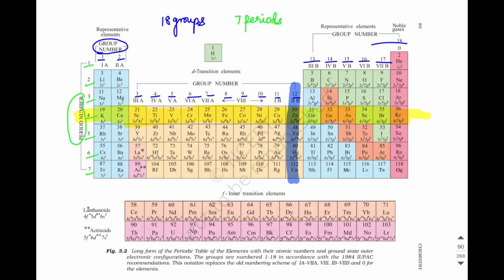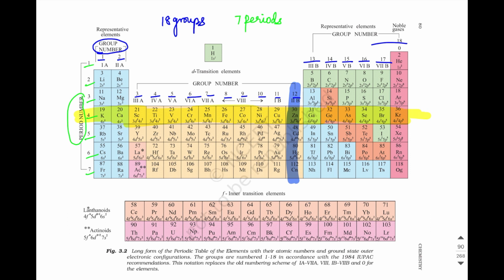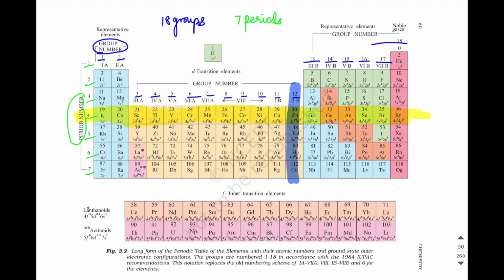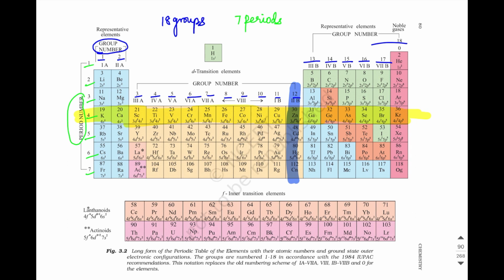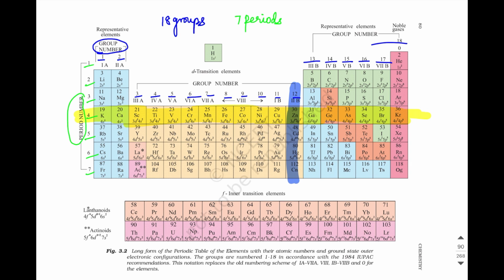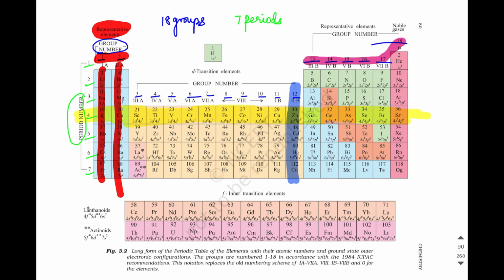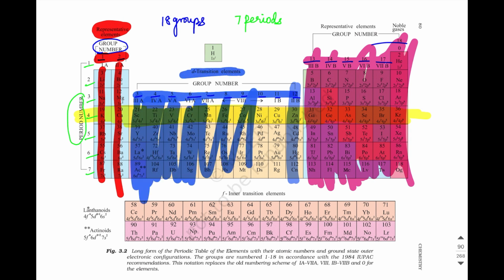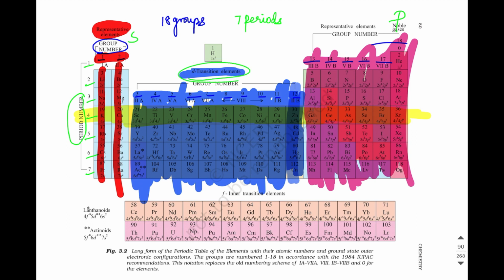Basics of the Periodic Table